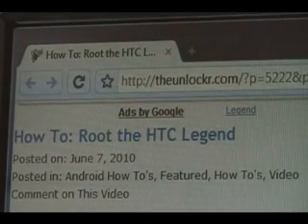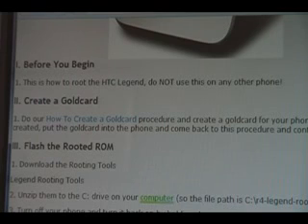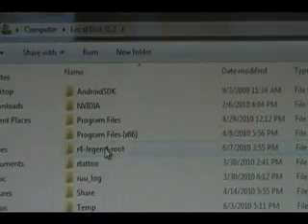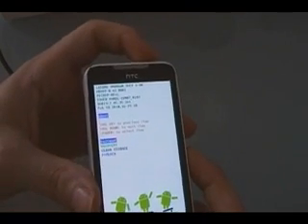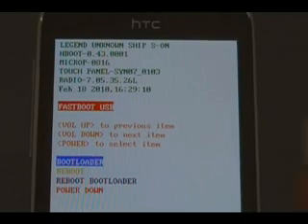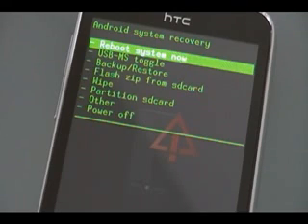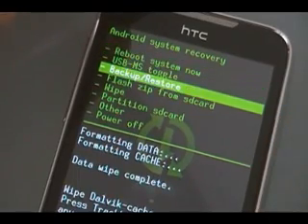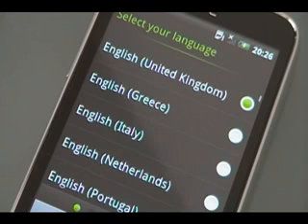How To - Root the HTC Legend